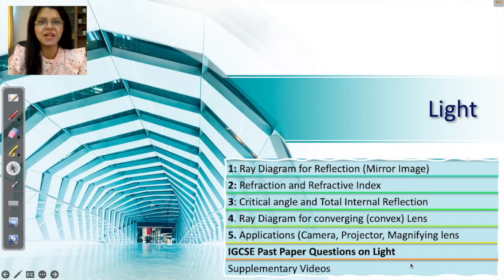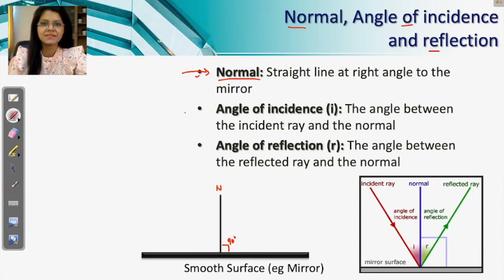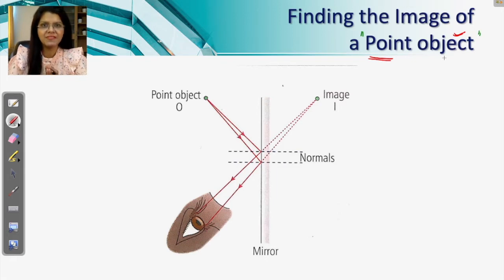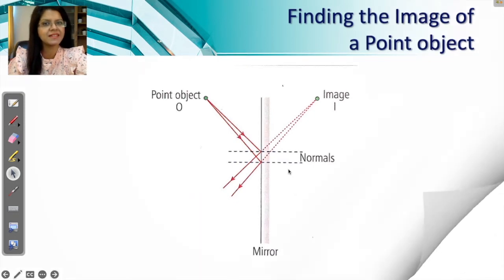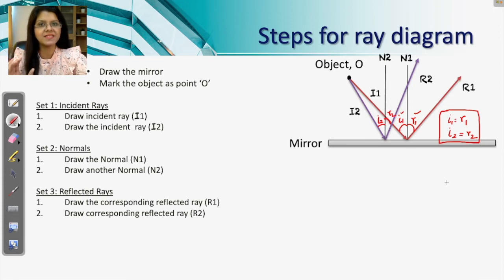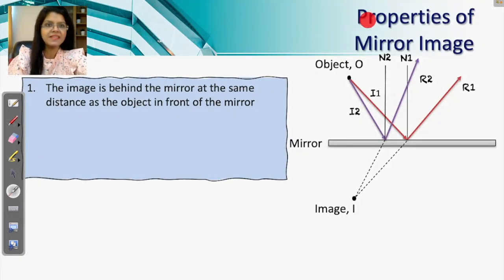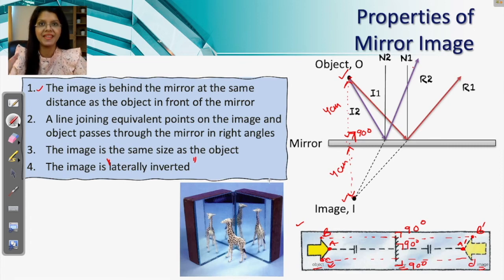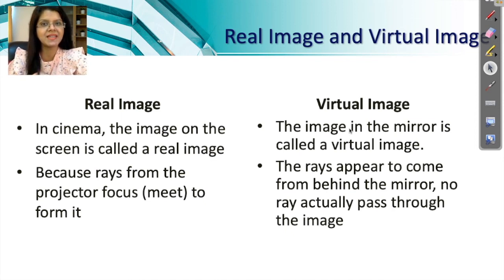1 Law of Reflection and Ray Diagram for Mirror Image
Must watch videos in sequence for Chapter - Light